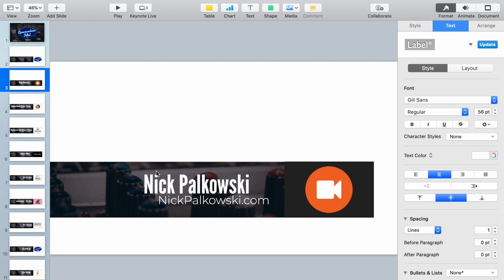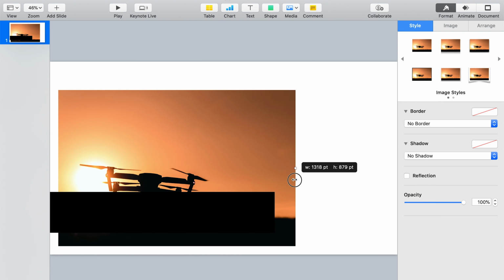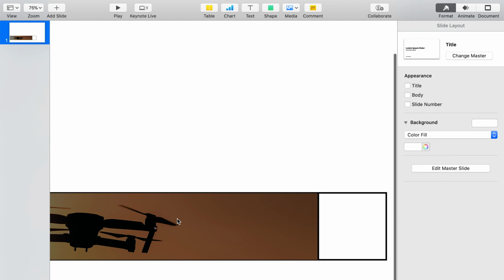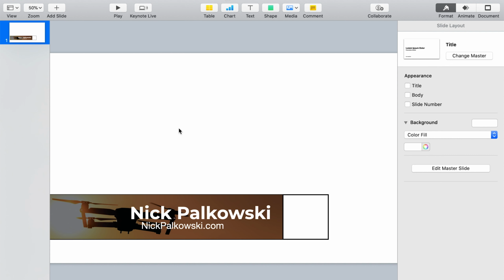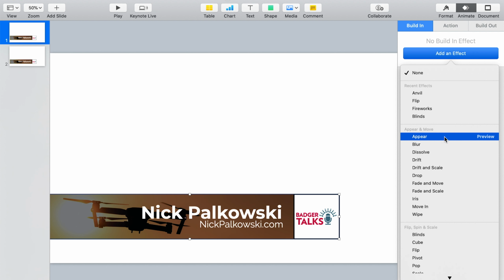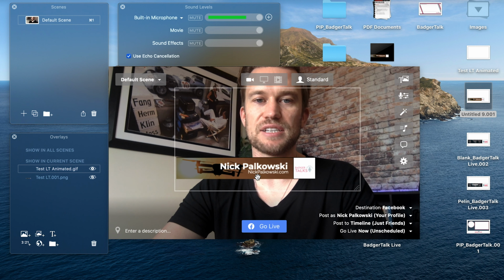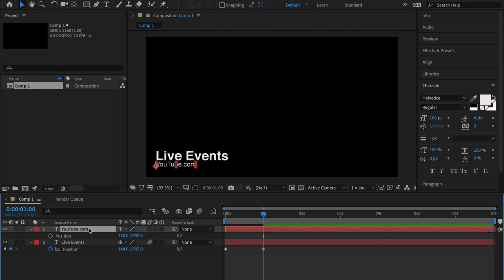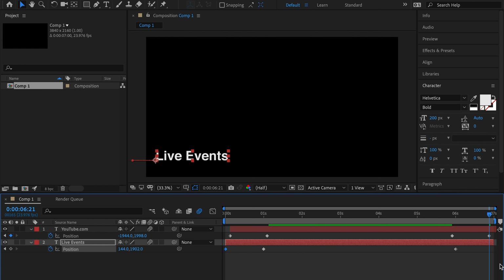3 SIMPLE WAYS TO CREATE LOWER THIRDS for Your Live Stream | Add Professionalism to Your Live Videos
Adding lower thirds to your live streams will take your live videos to the next level.
Lower thirds are an excellent way to share additional information, emphasize important points, and add a little more professionalism to any video.

In this video, I'll share three ways you can create your own lower thirds to use in your live streaming software.

GEAR:

- Mic Handheld
- Mic Lav

CAMERA GEAR USED:
○ My camera